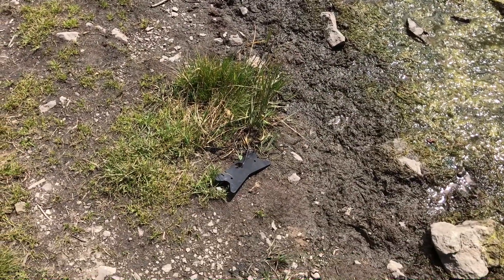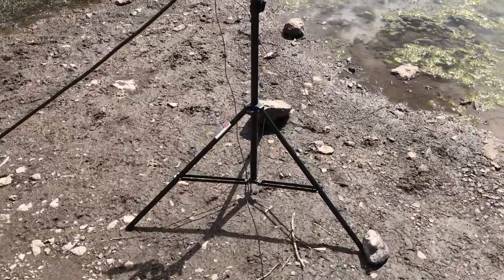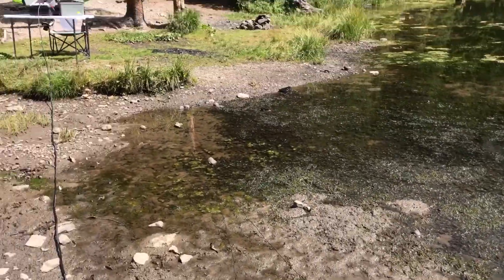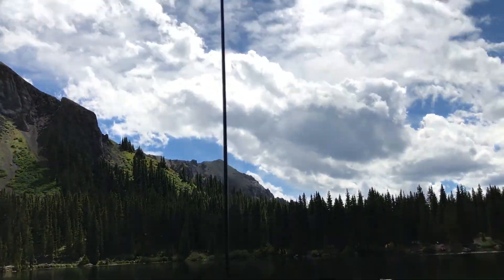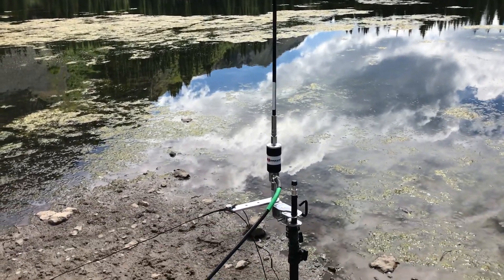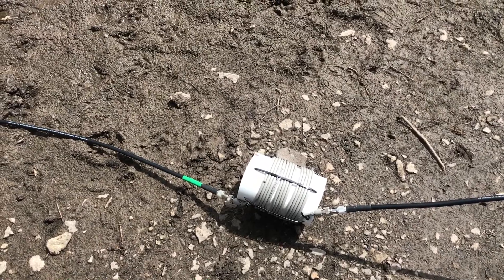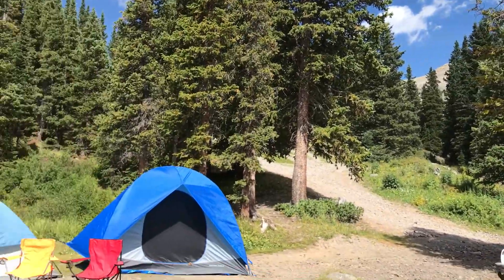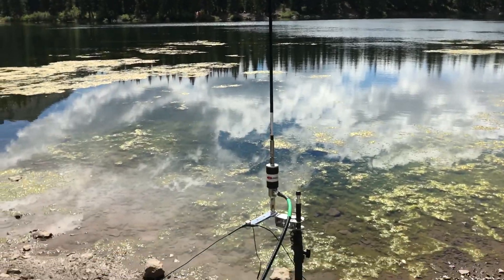Chameleon Vertical Antenna setup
Operating my Icom 7200 at Alta Lake near Telluride , CO (11,200 feet) with a Chamelon vertical whip antenna with the CHA micro hybrid